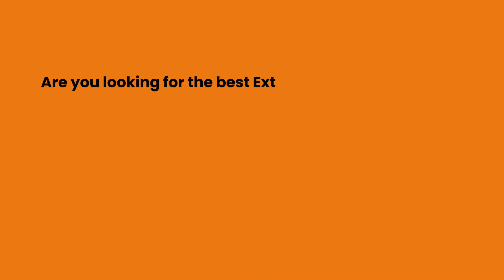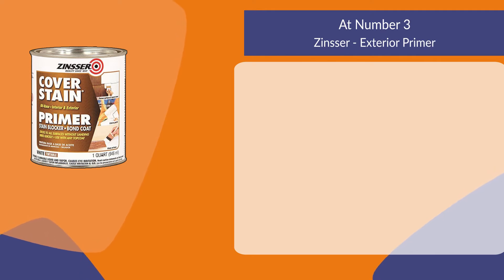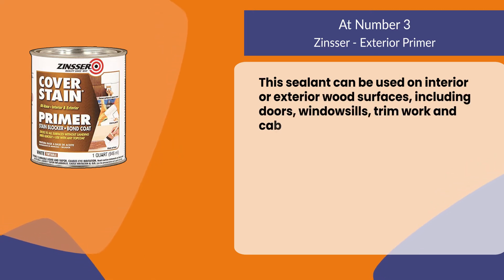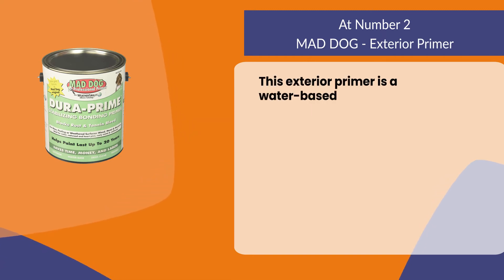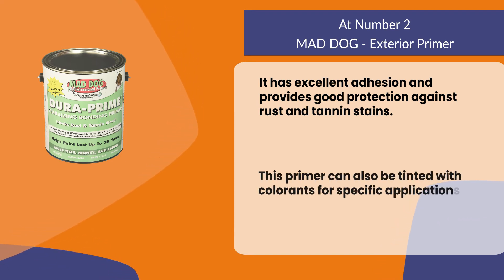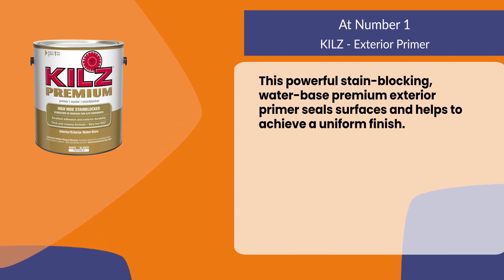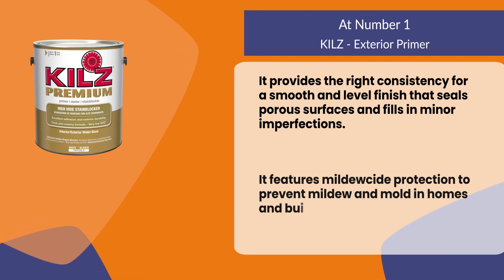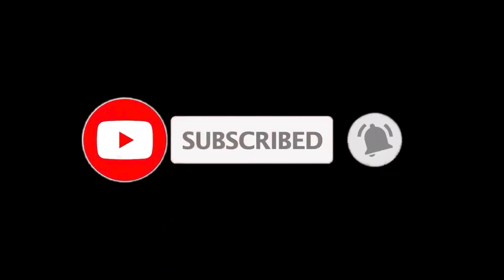Best Exterior Primer Paints id Good for Outdoor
Follow the links given below to check the product prices:

KILZ - Exterior Primer:

MAD DOG - Exterior Primer:

Zinsser - Exterior Primer:

0:00​​  Best Exterior Primer Paints id Good for Outdoor
0:22  Zinsser - Exterior Primer
1:05  MAD DOG - Exterior Primer
1:44  KILZ - Exterior Primer
2:27  Closing Remarks & Subscribe To Our Channel